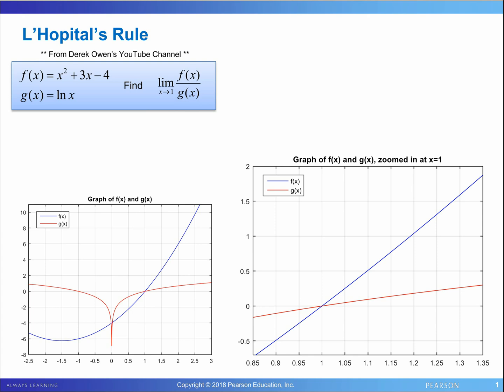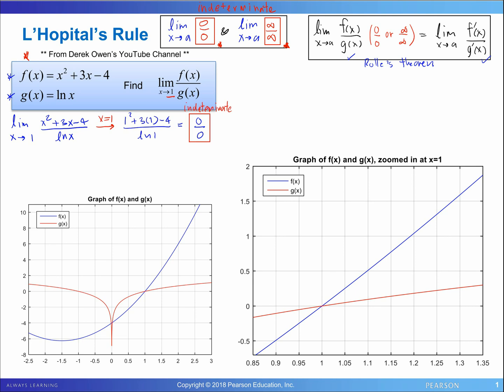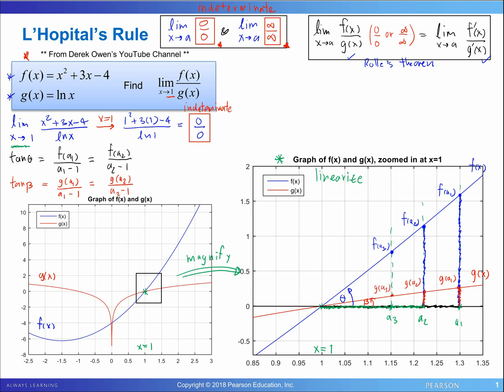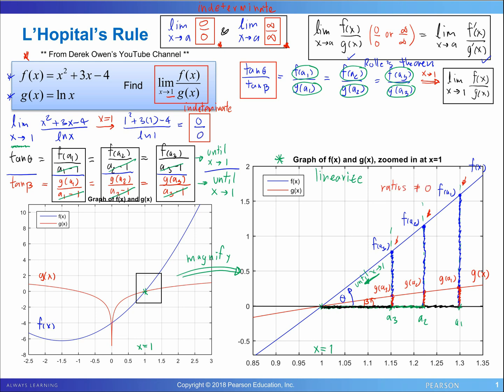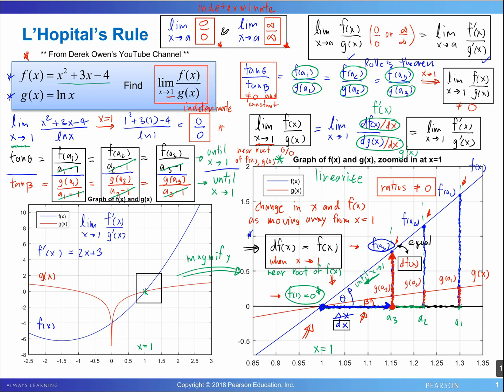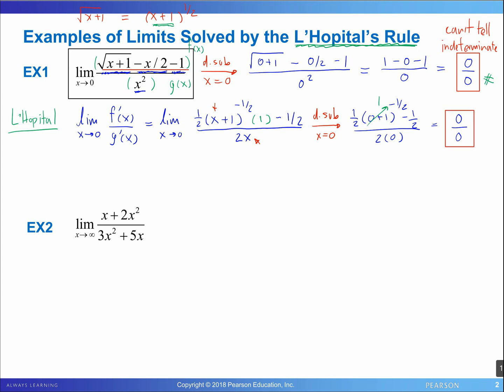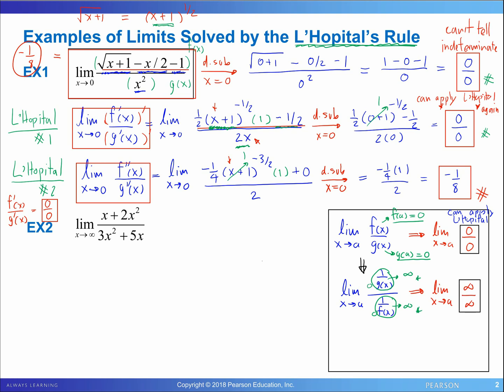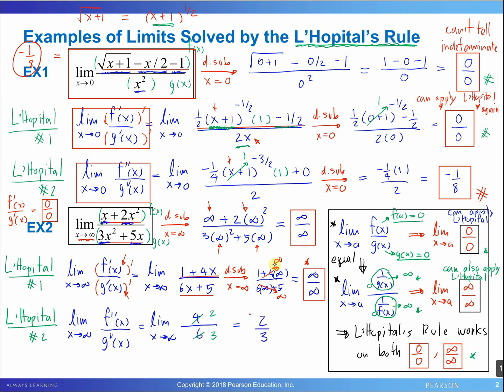CAL 1 (2021) - Sep 26 - L'Hopital's Rule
An intuitive explanation of L'Hopital's rule. Thank you so much for your video.